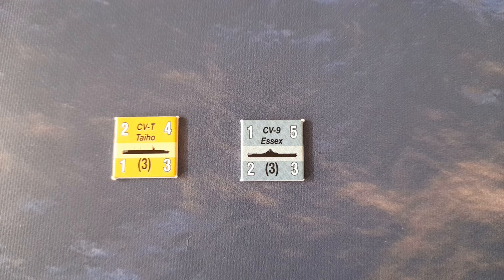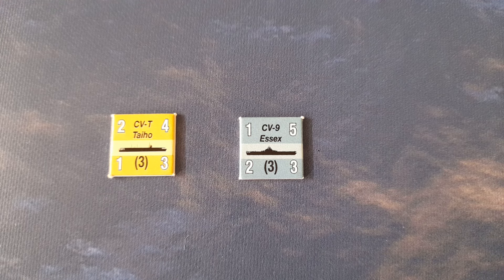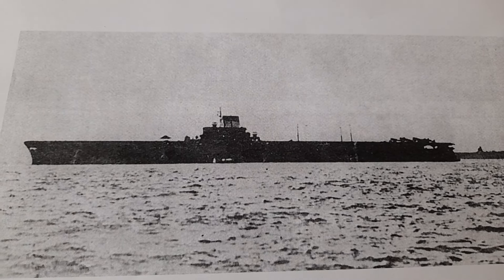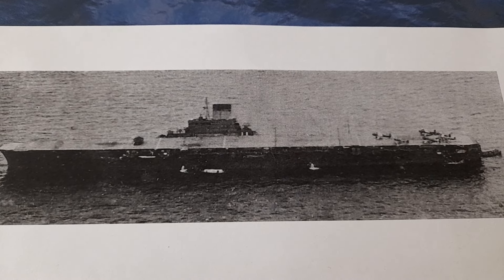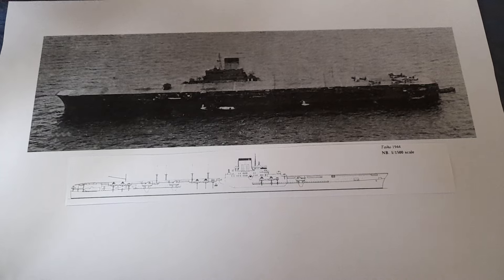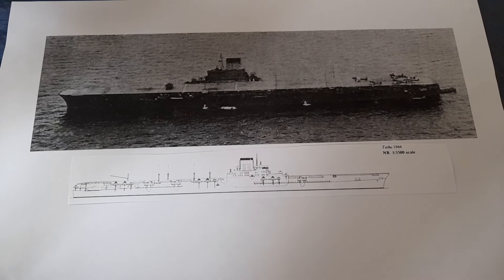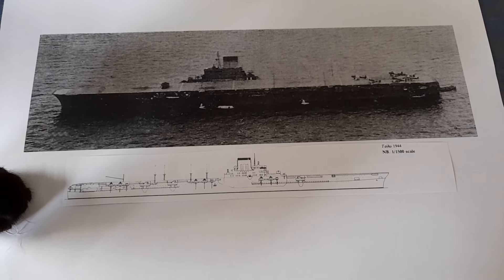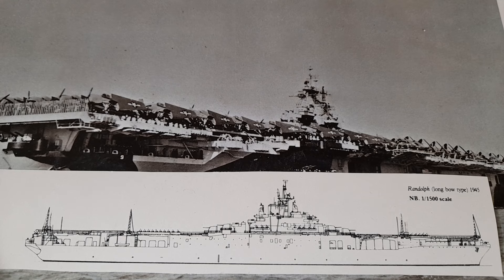Ships of War - Episode 16, USS Essex (1942) vs HIJMS Taiho (1943) - part 1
A look at two of the more interesting aircraft carriers of the Second World War, as presented in 'Central Pacific Campaign'. In this first part, we look briefly at the background and history of the USS Essex and HIJMS Taiho.